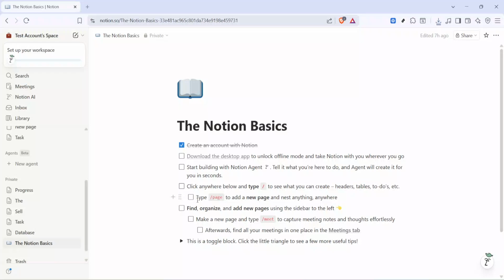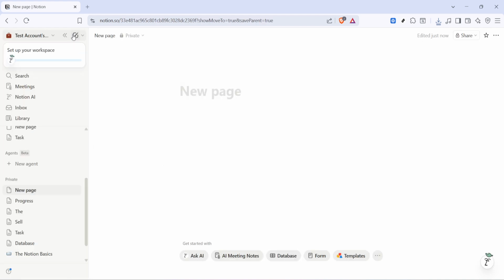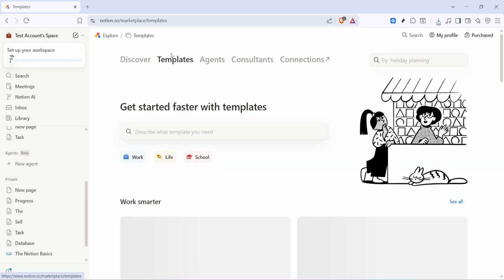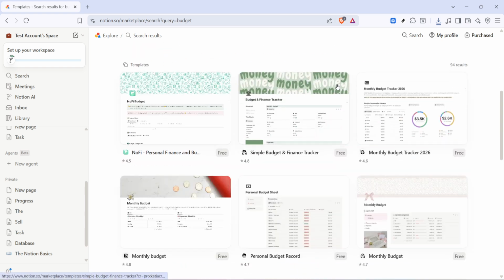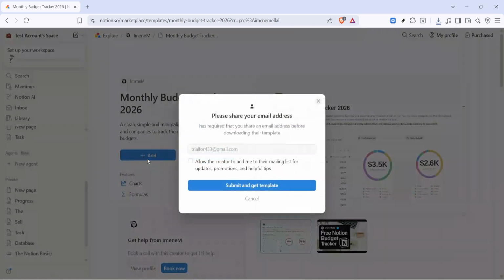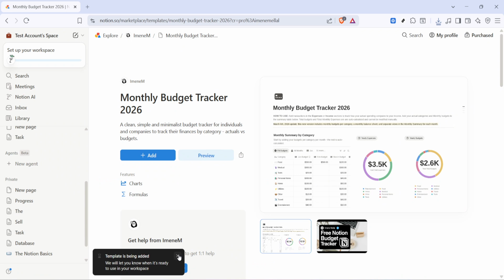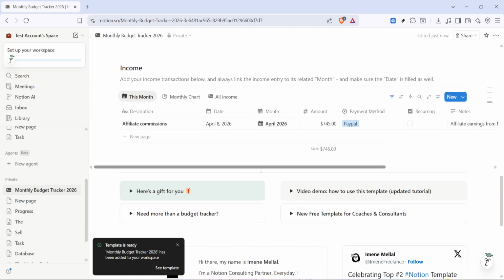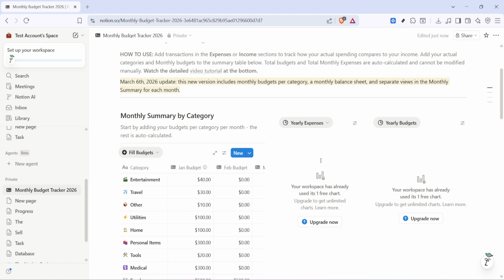How to track Personal Budget in Notion (Step By Step 2026)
How to track Personal Budget in Notion